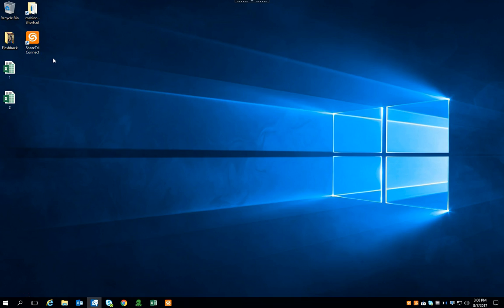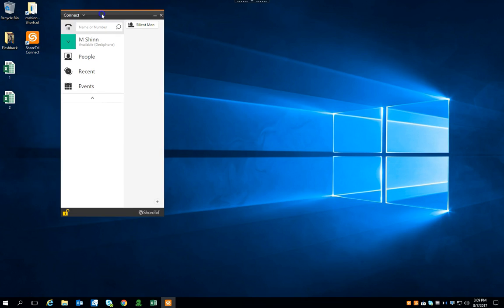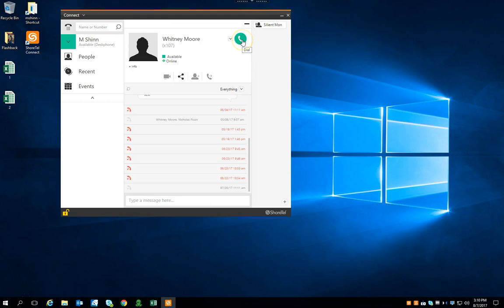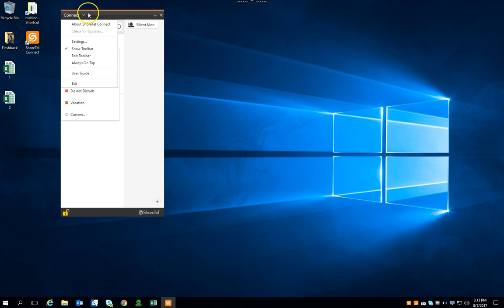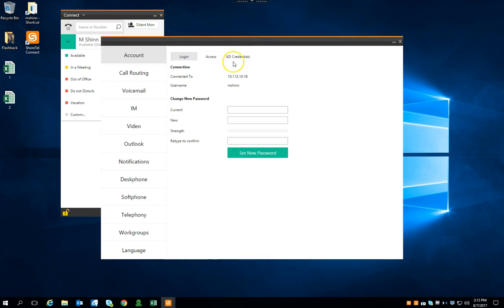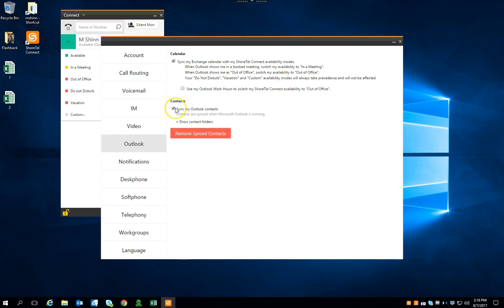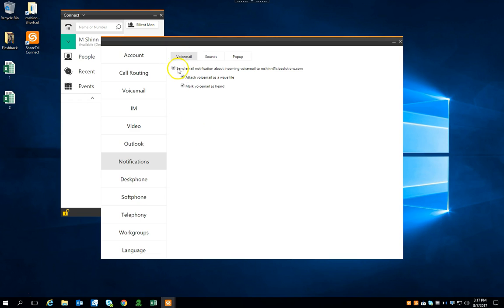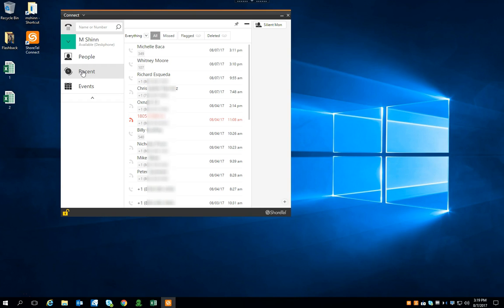ShoreTel Connect Training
ShoreTel Connect Training for those used to ShoreTel communicator software